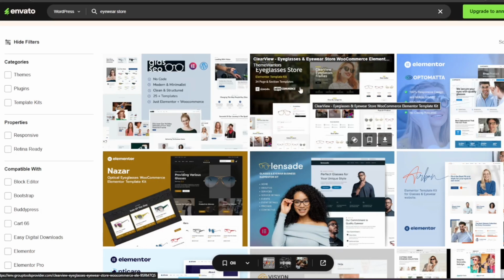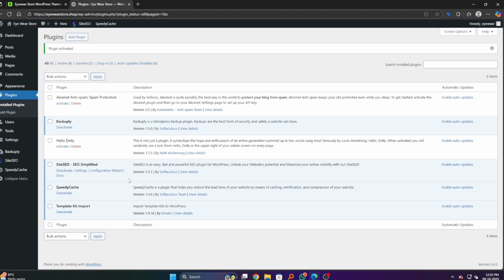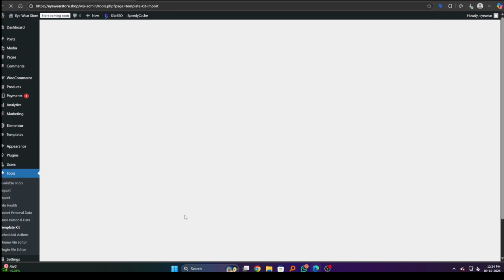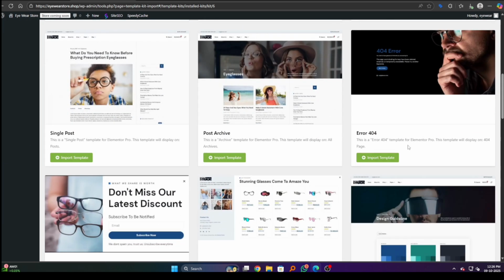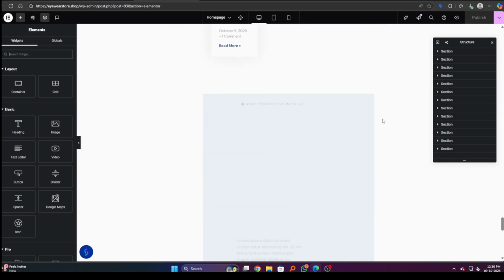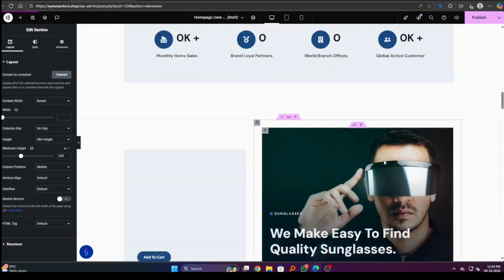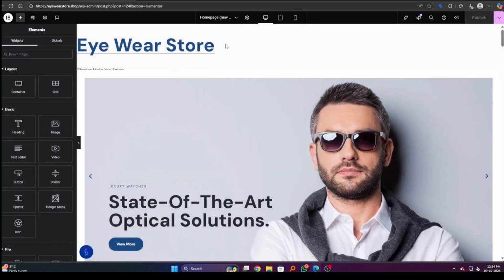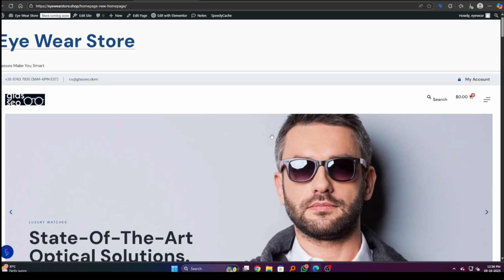How To Import Envato Elements Elementor Template Kits On Wordpress Site 2025-TUTORIAL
In this step-by-step 2025 tutorial, you’ll learn how to import Envato Elements Elementor Template Kits on your WordPress website the easy way! Whether you’re a beginner or a web designer, this guide will help you quickly set up beautiful, ready-made Elementor templates from Envato Elements in just a few minutes.

We’ll cover:
✅ How to connect Envato Elements to WordPress
✅ Installing Elementor and Template Kits correctly
✅ Importing and customizing templates for your website

Perfect for WordPress beginners, freelancers, and agencies who want to build modern websites faster in 2025.

📅 Updated for WordPress 6.6+ (2025)